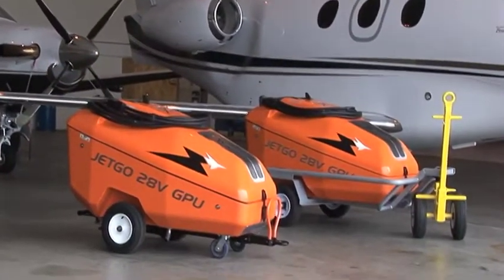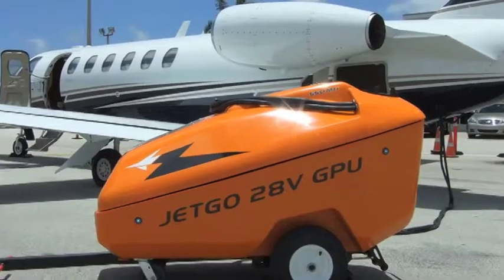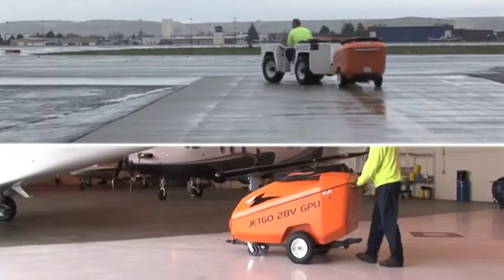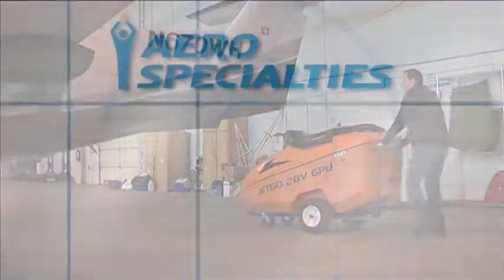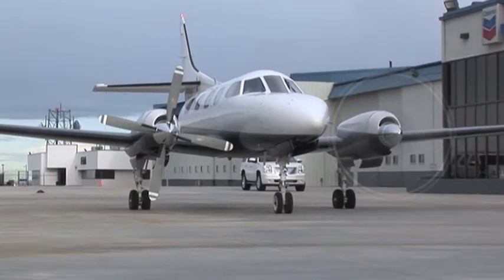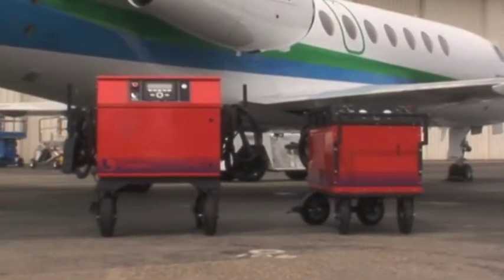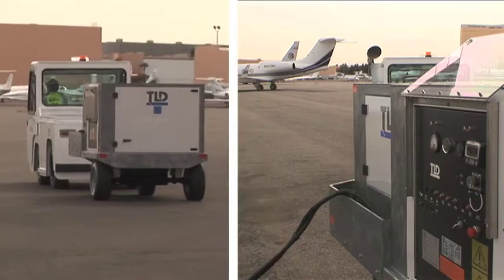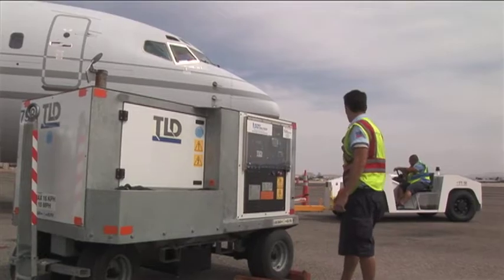Aircraft Ground Power Units (GPUs)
AERO Specialties manufactures JetGo 28.5V DC diesel-electric hybrid aircraft ground power units (GPUs) in the United States.  JetGo model GPUs provide an environmentally friendly 28V DC source to start aircraft engines or for in-hangar avionics.

AERO Specialtes is a distributor for Unitron solid state and TLD diesel aircraft GPUs.